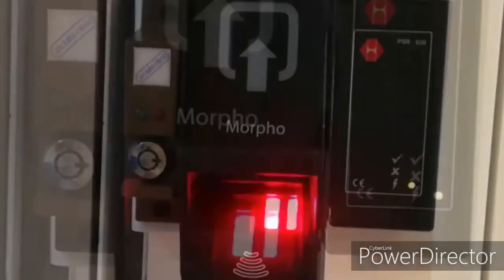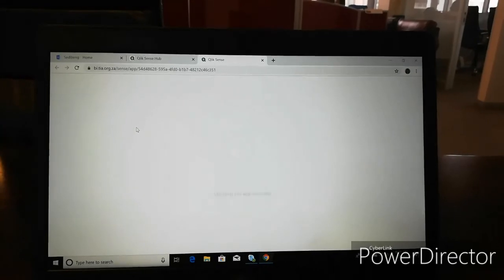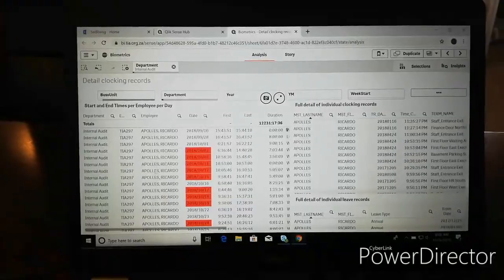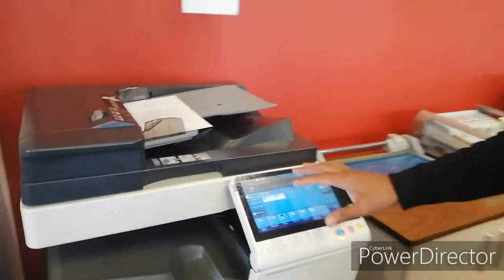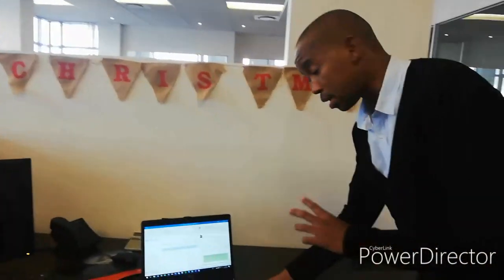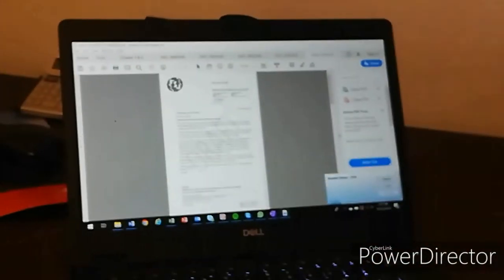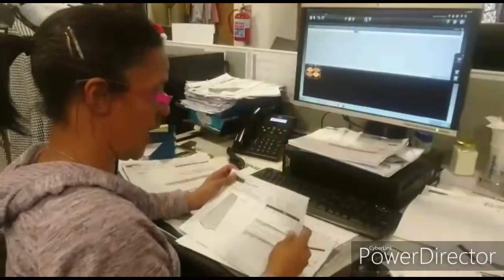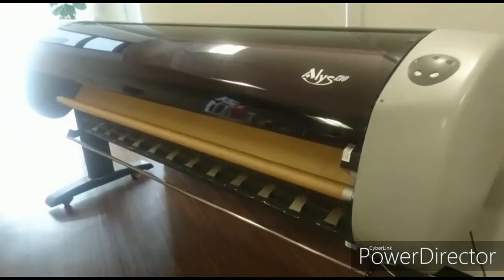Input and output devices: FIS Video Assignment